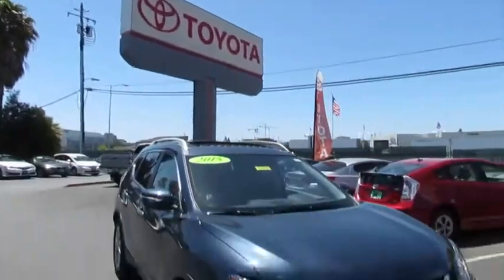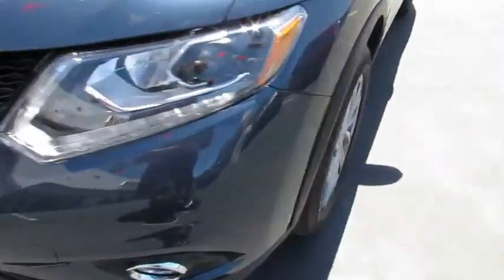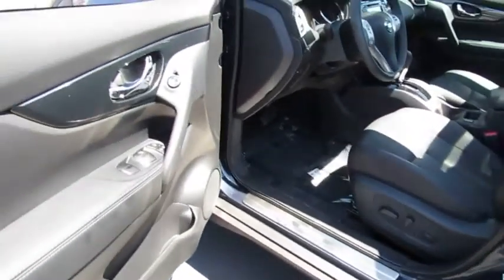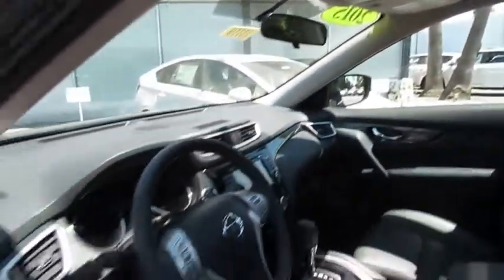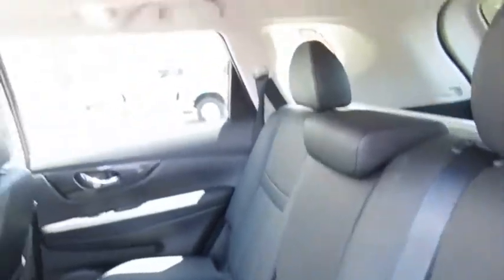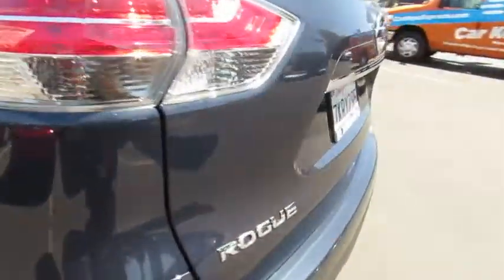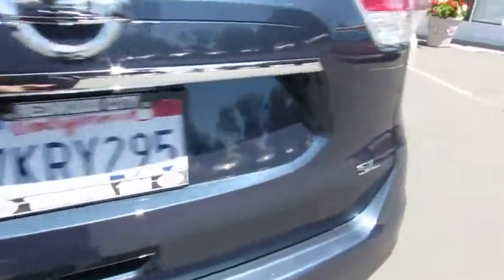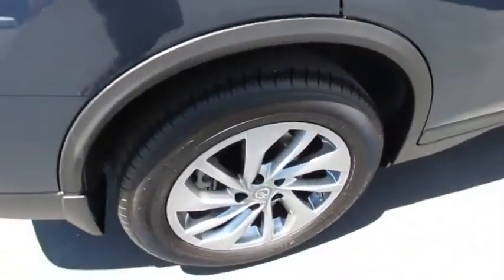2015 Nissan Rogue Used,Redwood City,San Jose, Bay Area, Fremont, Sunnyvale, CA T13119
2015 Nissan Rogue

Toyota 101
525 E. Bayshore Rd

Ultra spacious. The sum of the parts is a whole lot of passenger room. Looking for an amazing value on a superb 2015 Nissan Rogue? Well, this is IT! Enjoy the safety and great visibility when you sit up high in this gas-saving SUV.